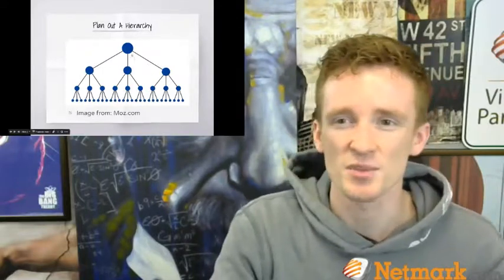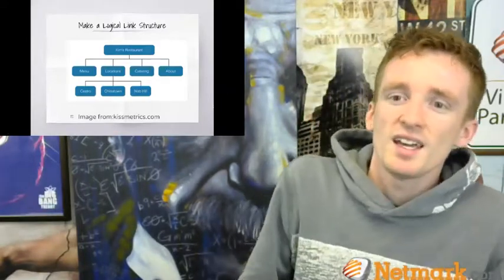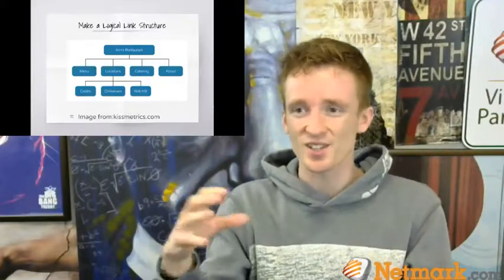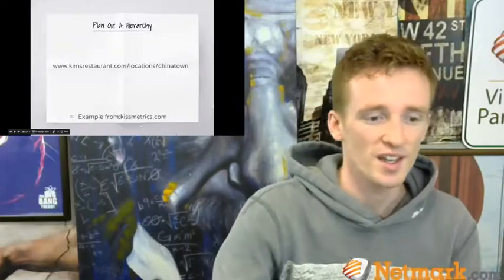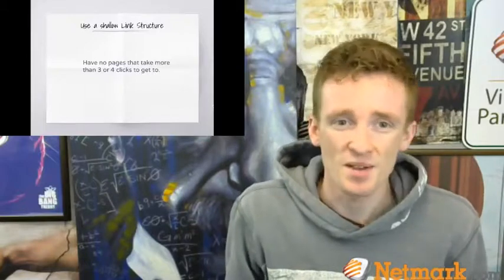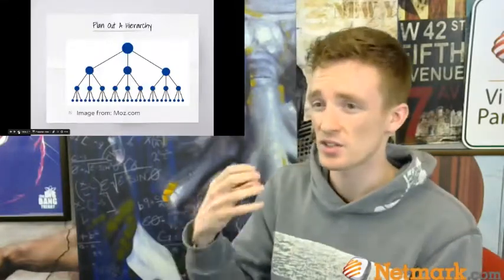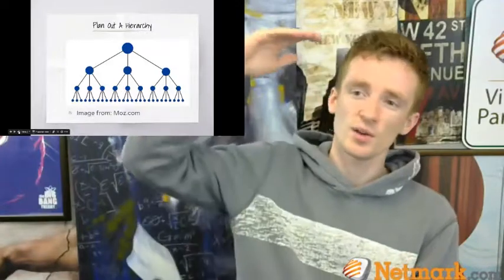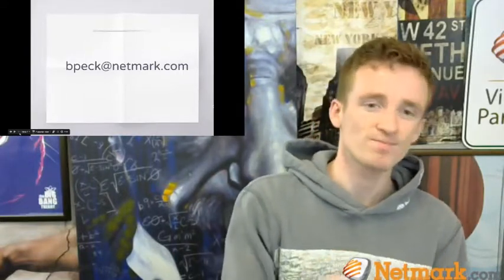SEO Tutorial For Beginners: How To Get Started With SEO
What keywords is your website already ranking for? Get a free report of what your site currently ranks